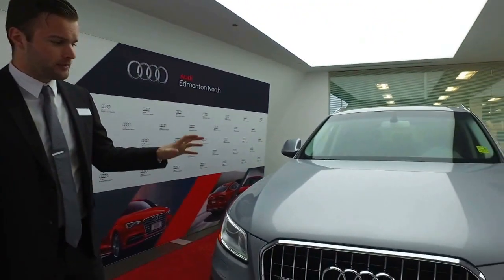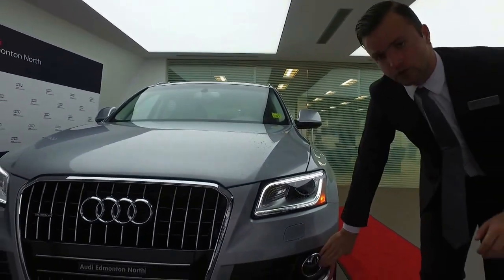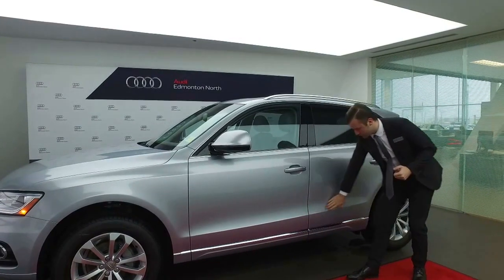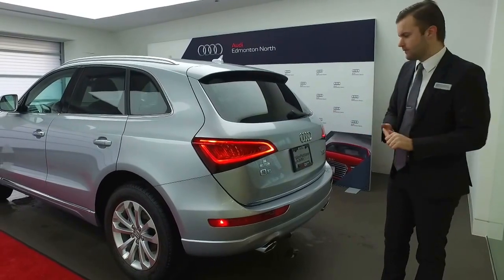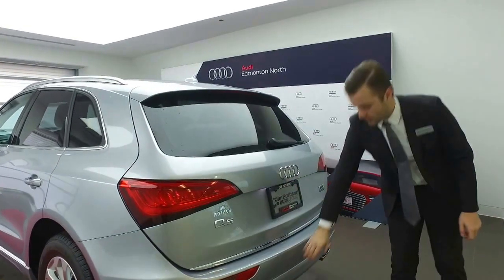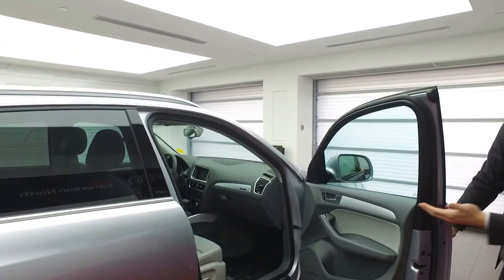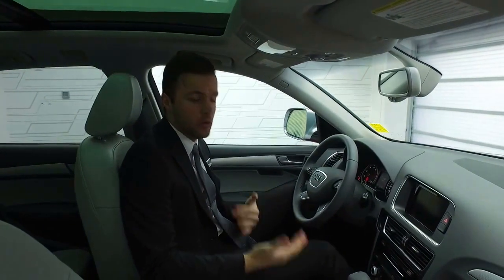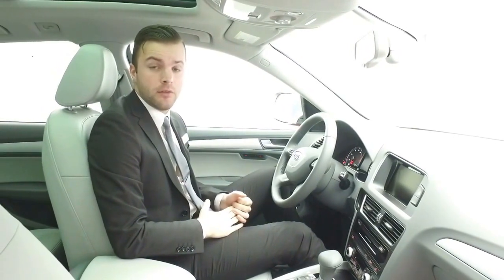Personalized Video Walk-around on 2017 Audi Q5 from Audi Edmonton North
Customer Information Package for Grace. Information provided by Joshua Couch - Internet Sales Manager.